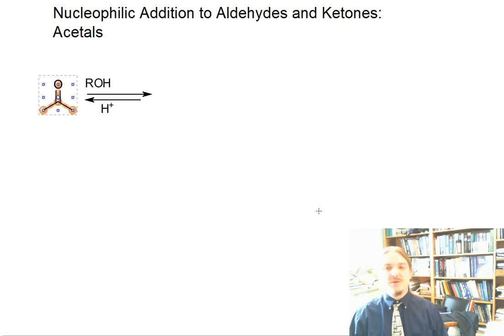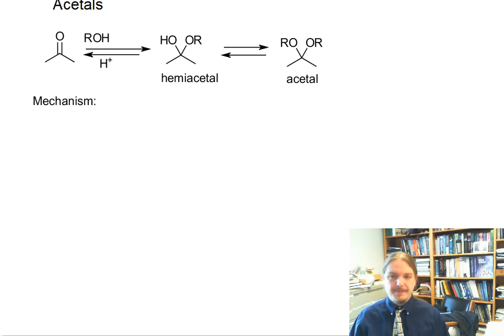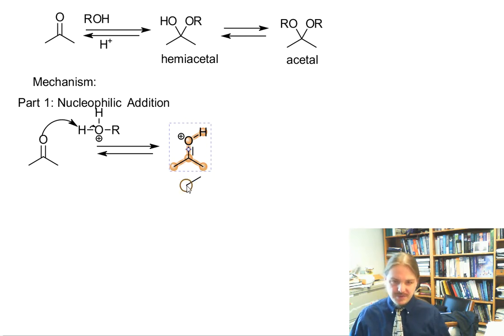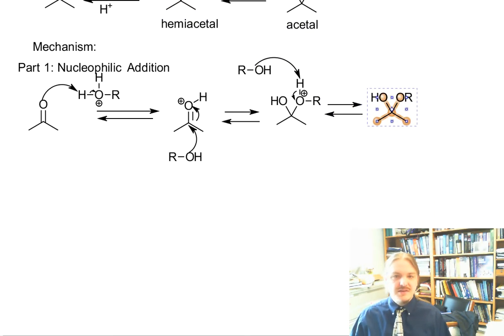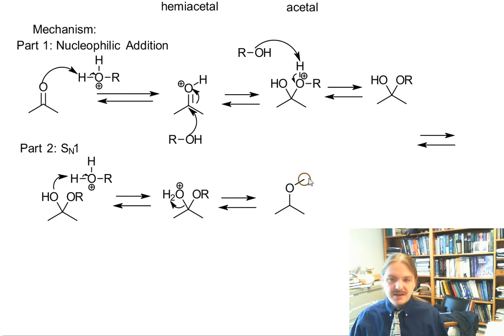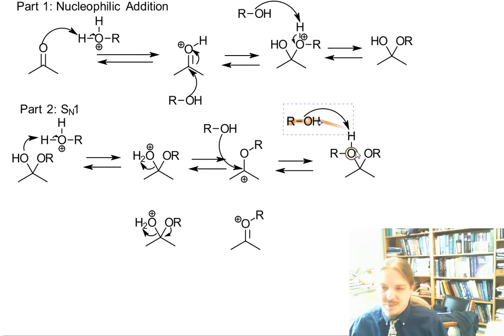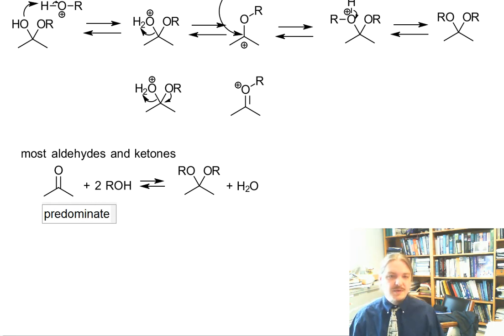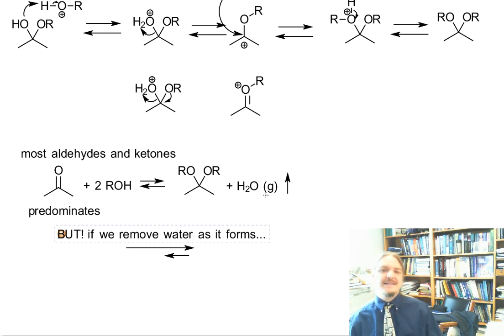Formation of acetals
Dr. Norris presents the mechanism for the formation of hemiacetals and acetals.